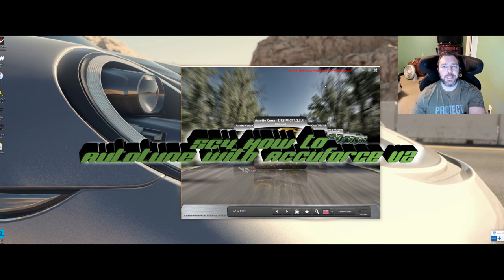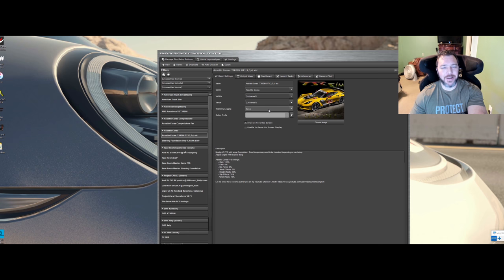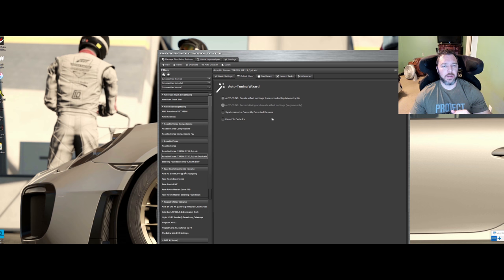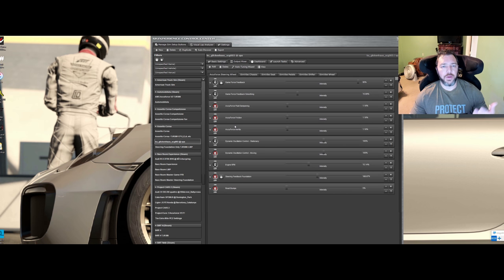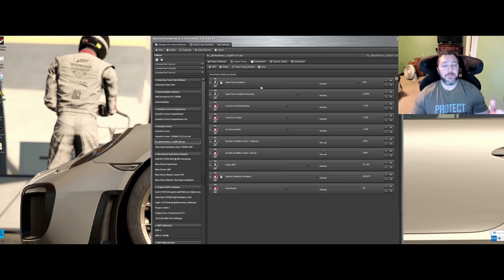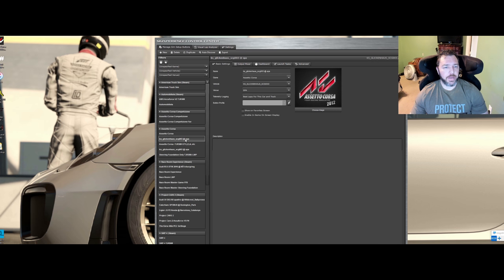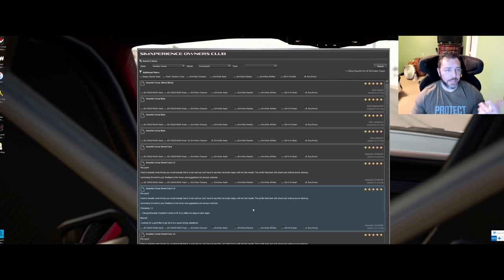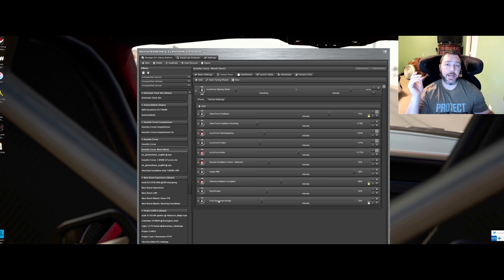SC4 Accuforce V2 How to Auto-Tune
**Follow Me**

Mem: Crucial MX500 2TB SSD
Mem: Seagate Bare Drives 8TB Barracuda:
Mem: 2 Samsung 970 EVO 1TB in Raid 0
Cables: Thermaltake Blue and Cable Mods
USB 3.0: Inateck Superspeed 7 Ports Qty 2
Rad AOI: Thermaltake Floe Triple Riing RGB 360
PSU: Thermaltake Toughpower Grand RGB 850W
Fans: Thermaltake Riing Plus 14 RGB 140mm
PC Case: Thermaltake View 71 RGB